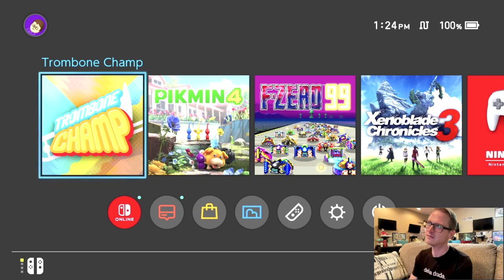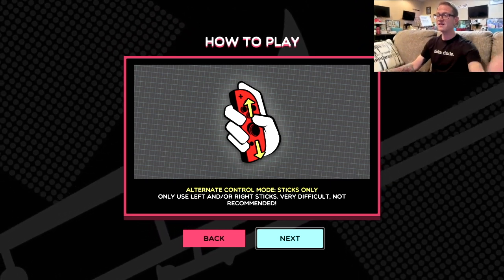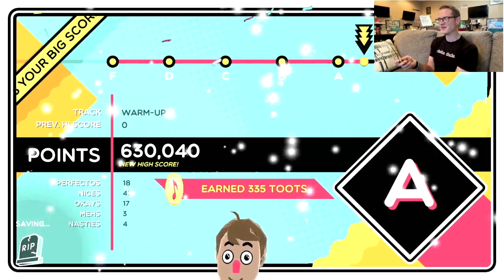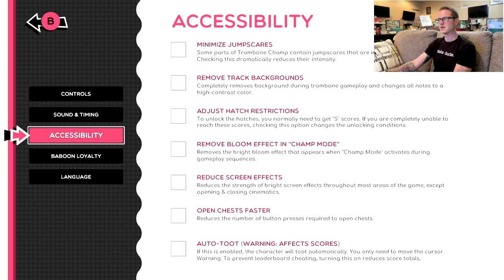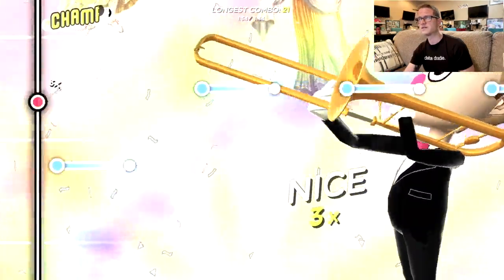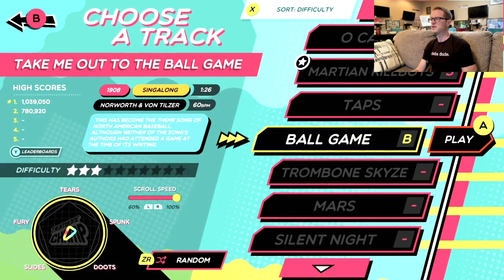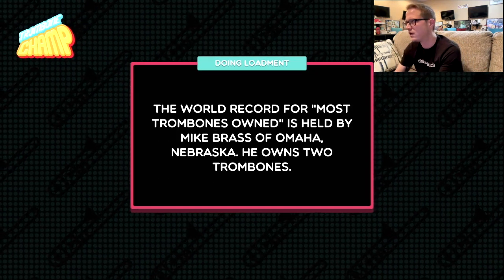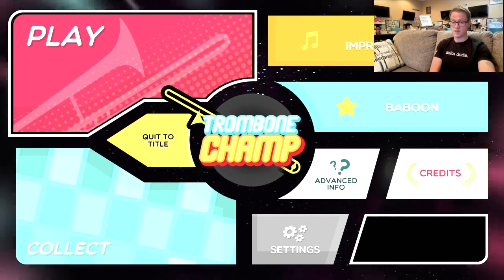What is Trombone Champ? | Nintendo Switch Gameplay and Impressions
Shadow dropped at Nintendo's September 14th, 2023 Direct, Trombone Champ is a goofy little fella that brings the charm and charisma, but suffers due to sub-par and buggy controls. Shame, shame.